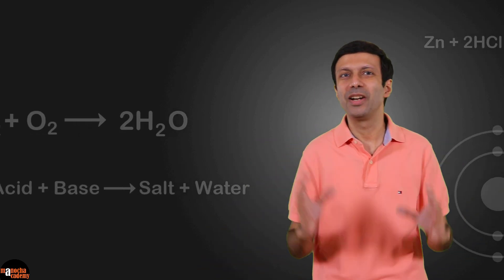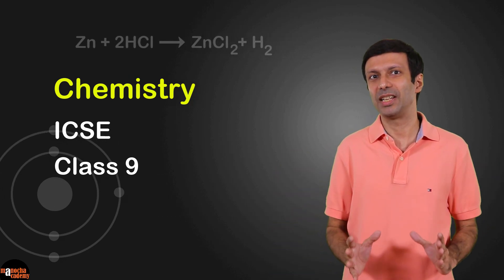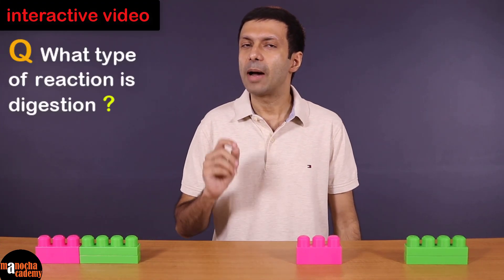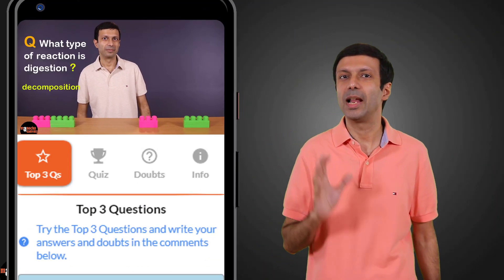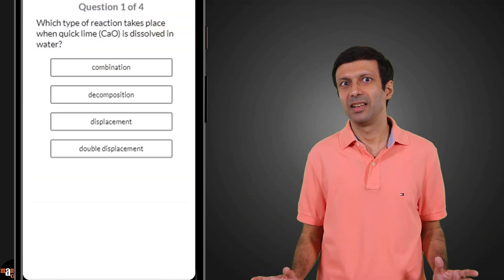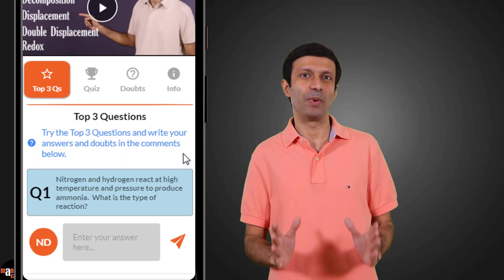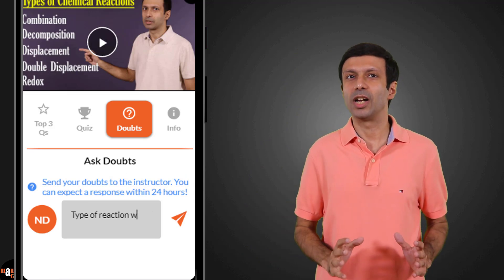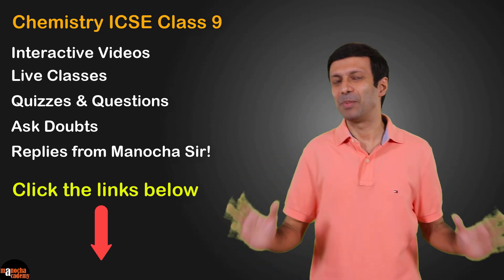Chemistry ICSE Class 9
Our Chemistry ICSE Class 9 Complete Course is mapped to the ICSE syllabus. Learn Chemistry in a simple and practical way! Master the concepts with our New Interactive Videos and Live Classes on our website! Practice lots of Questions and Quizzes. Ask your doubts and get direct replies from Manocha Sir!